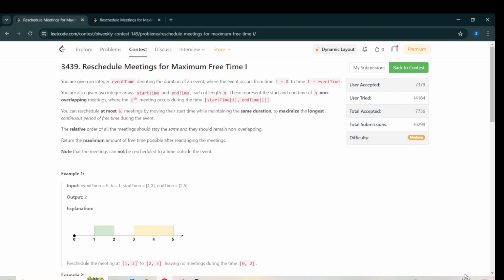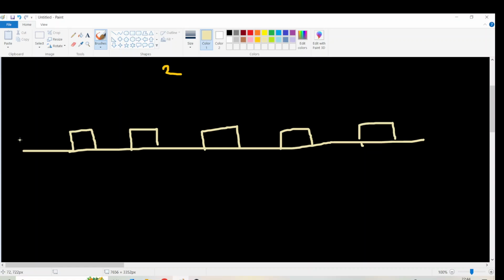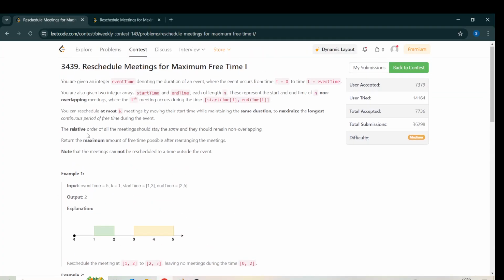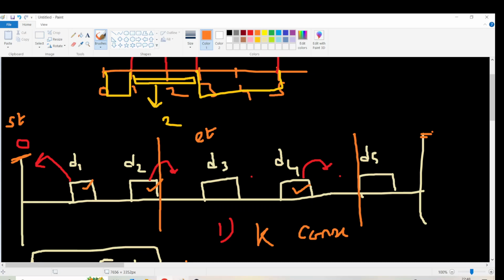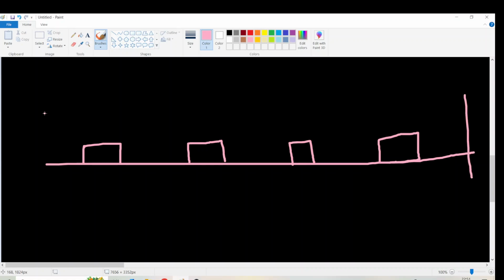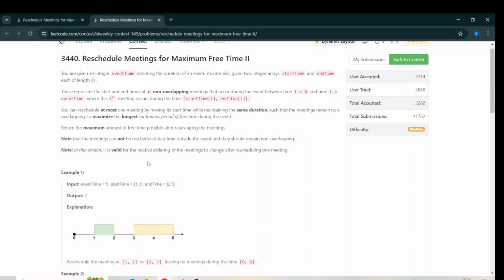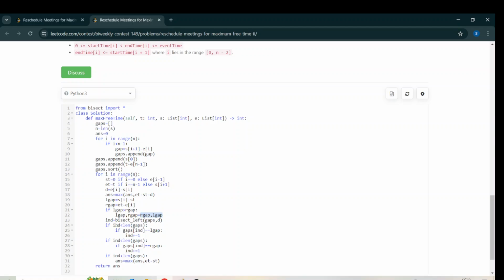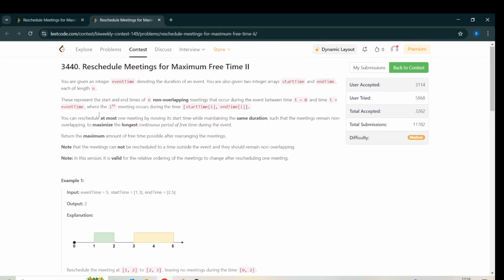Reschedule Meetings for Maximum Free Time I and II (Leetcode Biweekly 149)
Here I have provided the solution and explanation of the 2nd and 3rd problem of Leetcode Biweekly 149